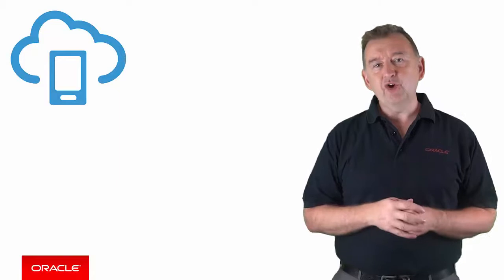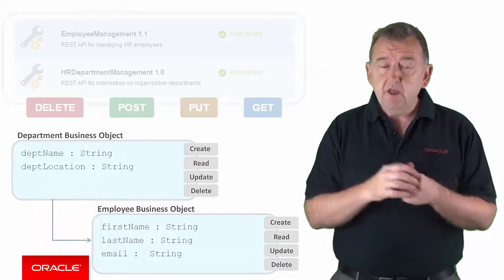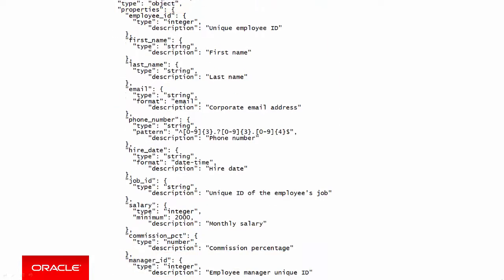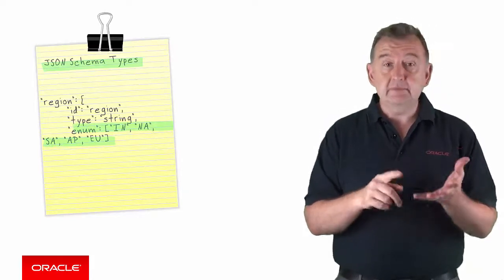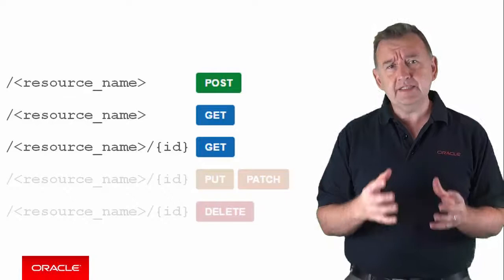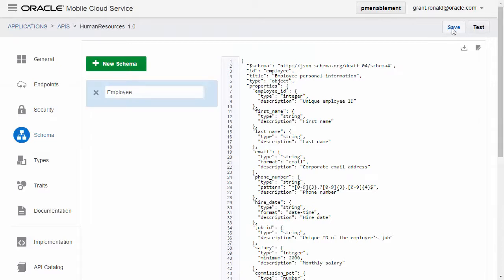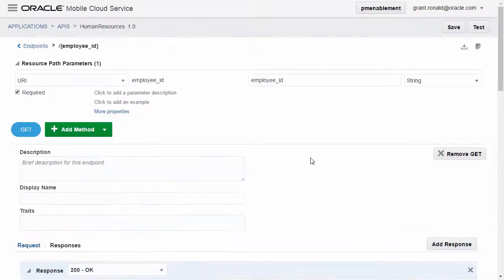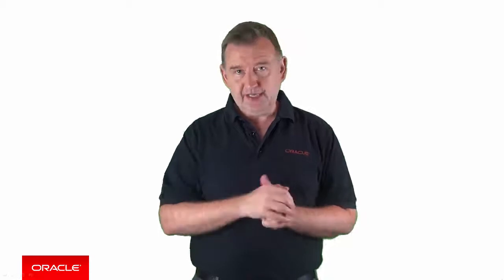MCS: 90. Building APIs for Mobile Application Accelerator (MAX)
When building MAX applications you are required to define you MCS APIs in a particular format.  This video shows you how to design APIs for use with MAX, including using schemas and defining HTTP verbs to map to CRUD operations.